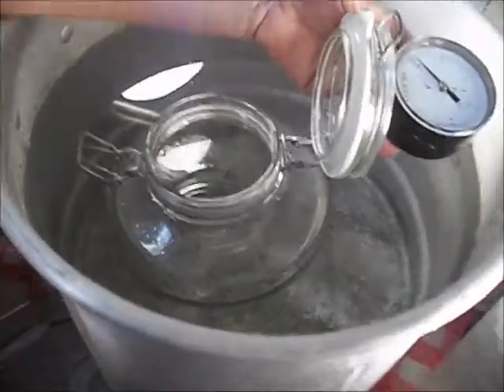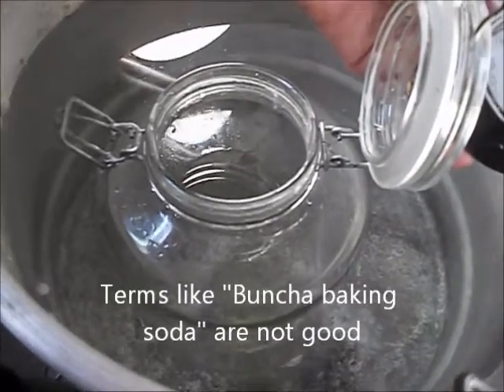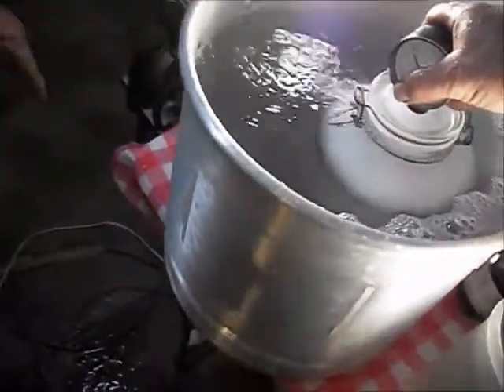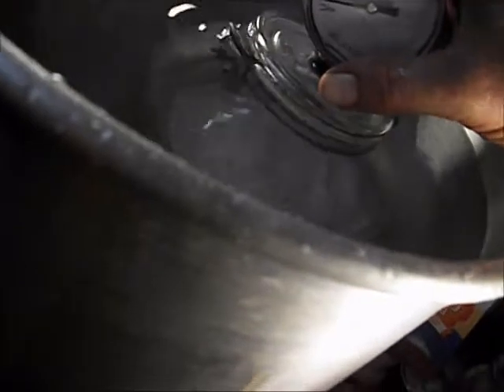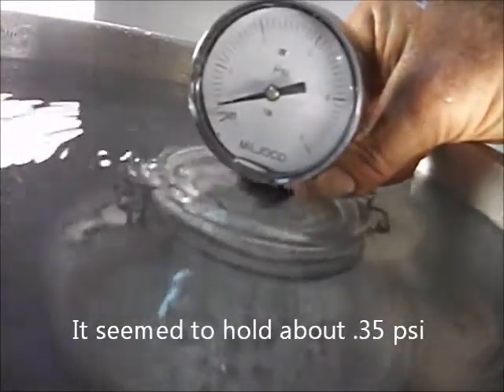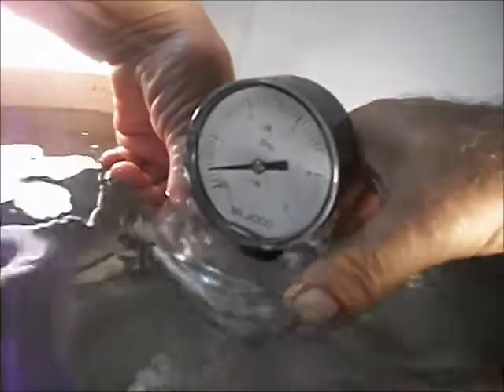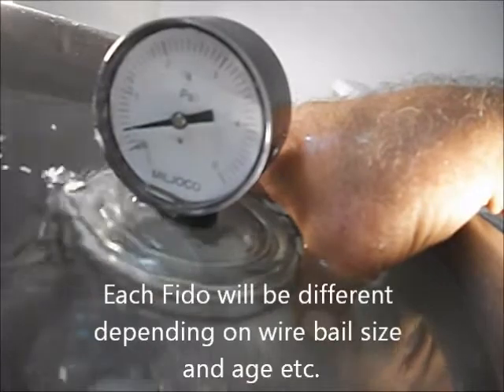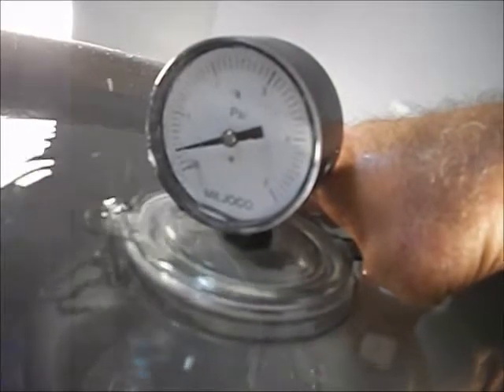Test for the release pressure of a Fido Jar used in fermentation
We did a quick experiment on what pressure a Fido jar seal would release CO2 pressure. It was not scientific or conclusive and each Fido will be different due to wire size, age and bend. What was surprising is that it released at around the same pressure as our umbrella valve did in our last Youtube Video.